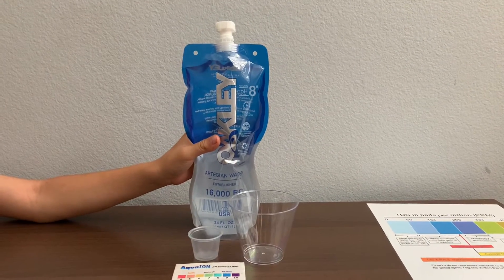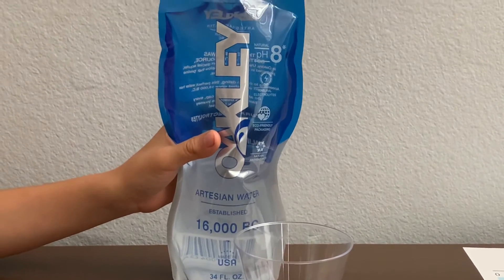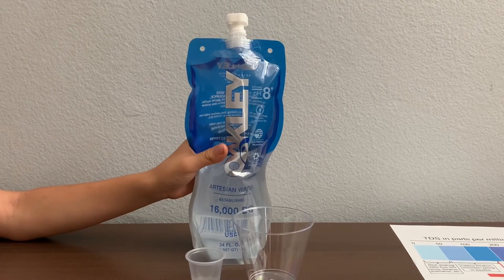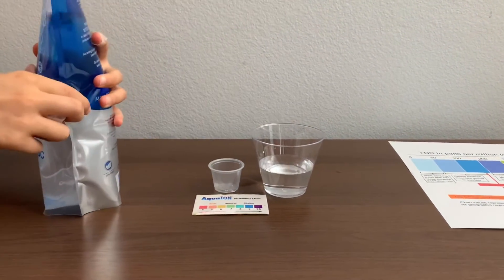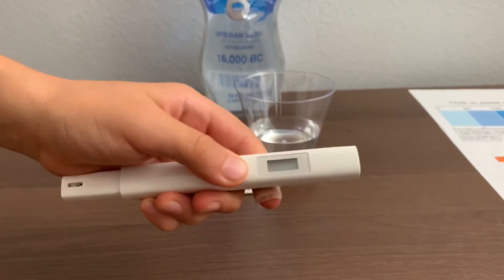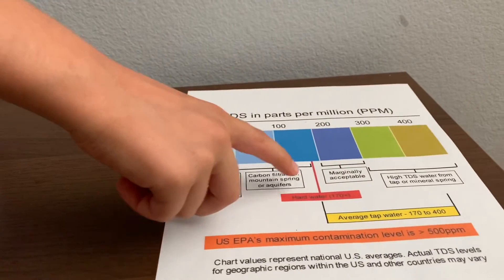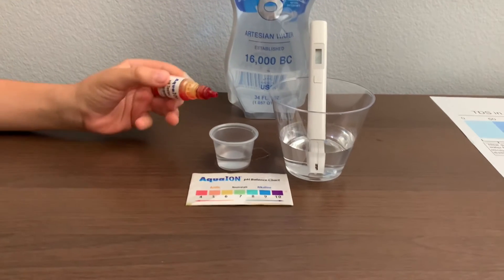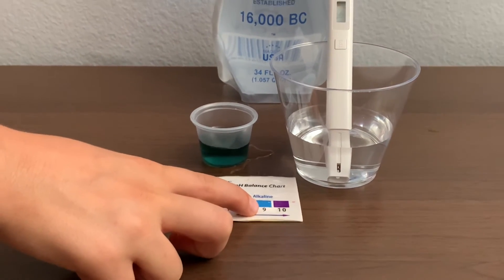Oakley Artesian Water test - pH and TDS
Oakley artesian water is sourced from Oakley, Utah from an ancient glacial aquifer, protected in rock 1,840 feet below the pristine Uinta Mountains. The natural alkaline pH in this water is supposed to be 7.8 - 9. It is sold at the Glazier's market in Utah.

Results:
pH: 9
TDS: 177